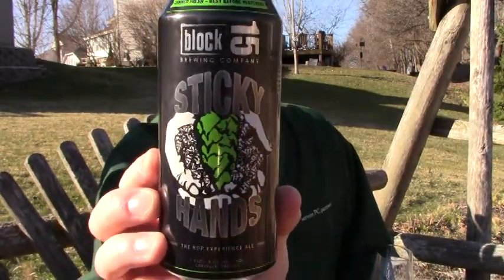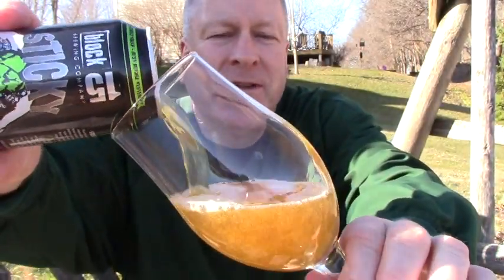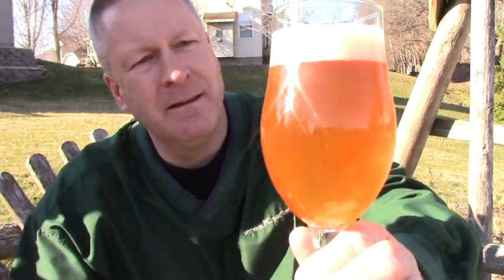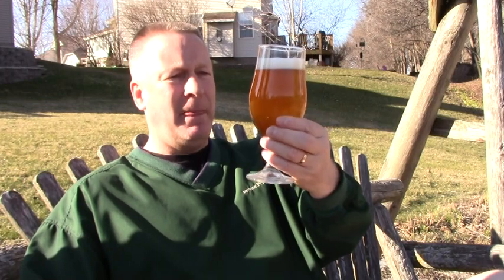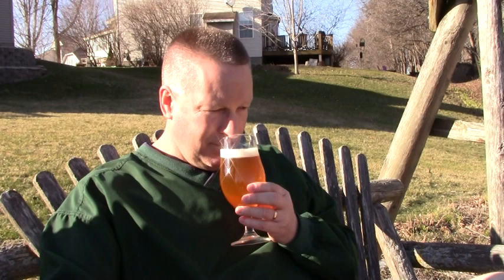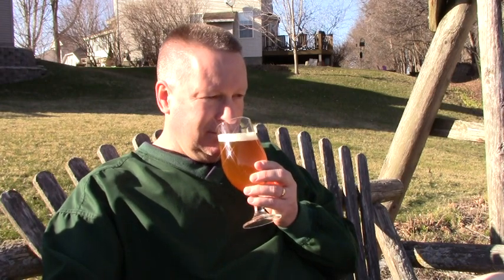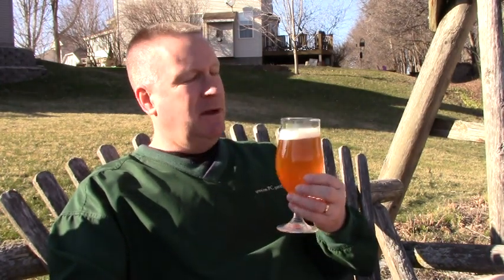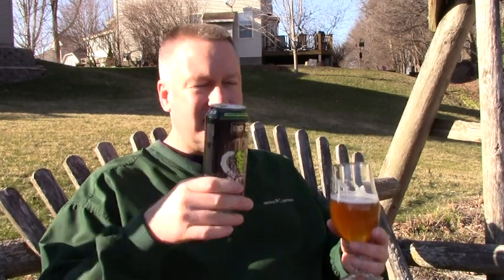Beer Review #411 Block 15 Brewing - Sticky Hands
Rich reviews the Sticky Hands, the hop experience ale, from Block 15 Brewing of Corvallis, Oregon.